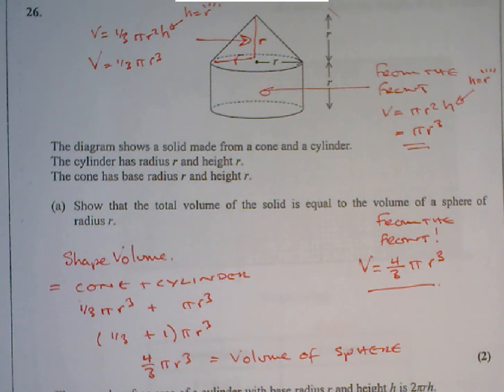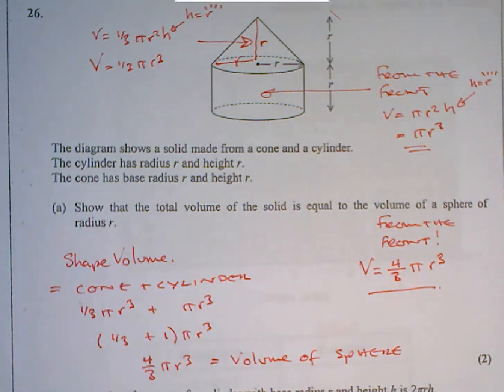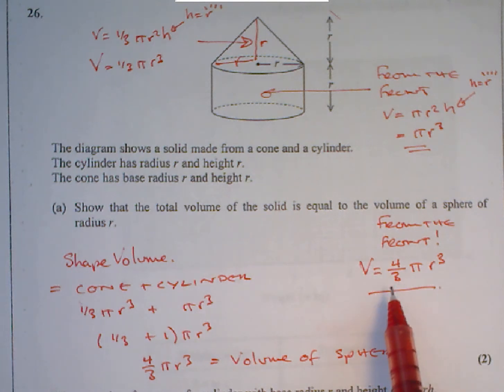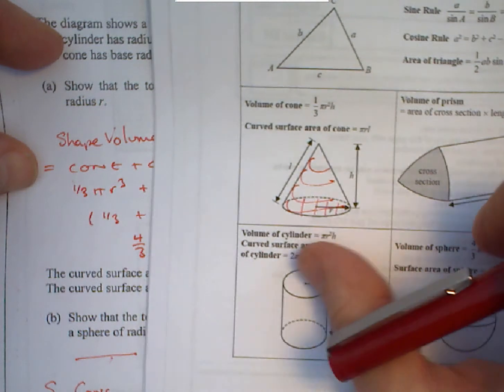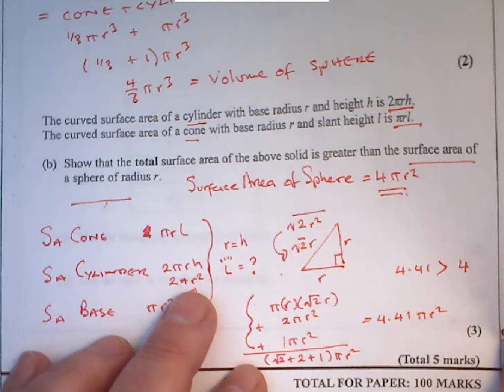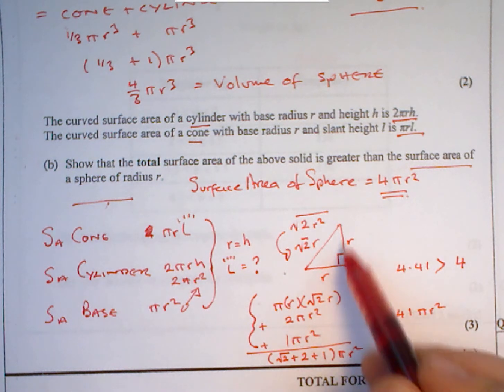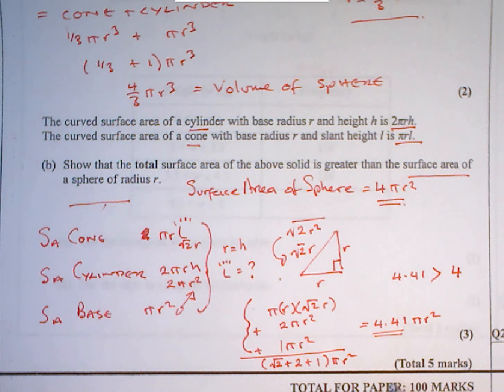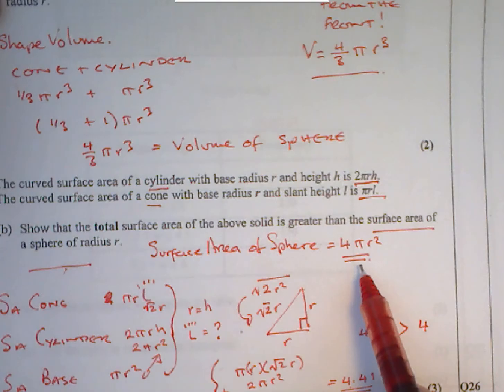Year 11 Test 15 03 18 Difficult Cone Question 2 Level 8